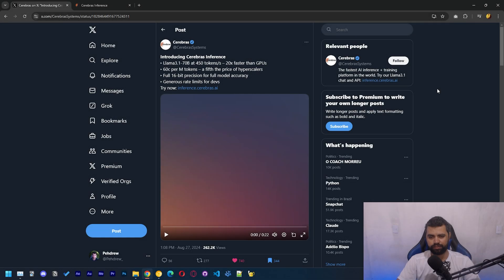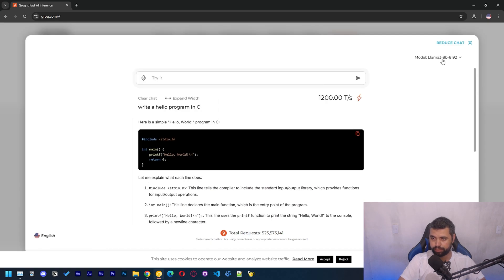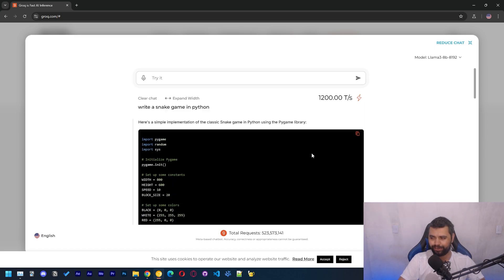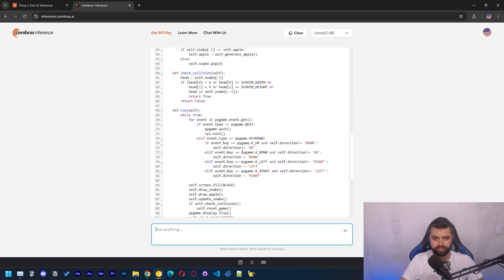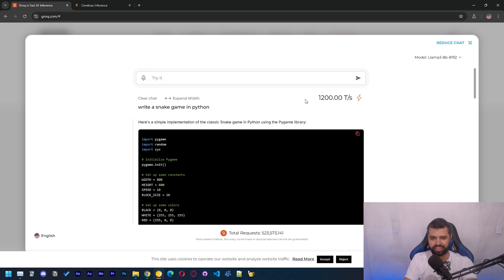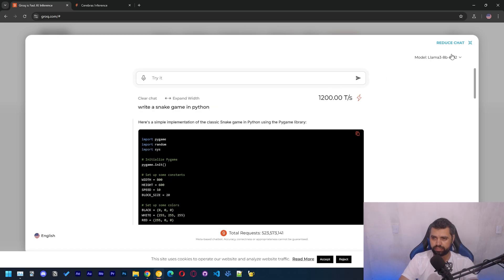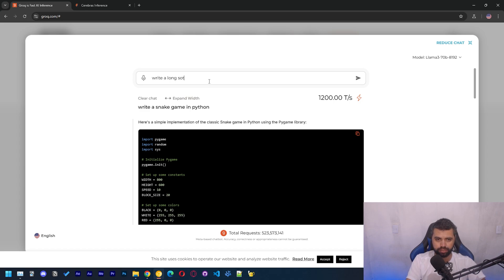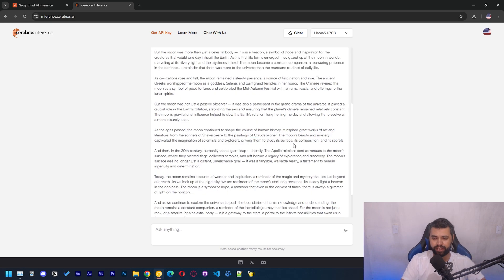Groq vs Cerebras: Lightning Fast Inference for LLMs!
In this video, we dive into the world of AI hardware by comparing two cutting-edge technologies: Groq and Cerebras. Both companies are revolutionizing how large language models (LLMs) are processed, delivering lightning-fast inference speeds.

📌 Timestamps:
[0:00] - Introduction
[0:20] - Groq Llama 3 8B
[1:42] - Cerebras Llama 3 8B
[3:08] - Groq Llama 3 70B
[3:50] - Cerebras Llama 3 70B
[4:45] - Conclusion